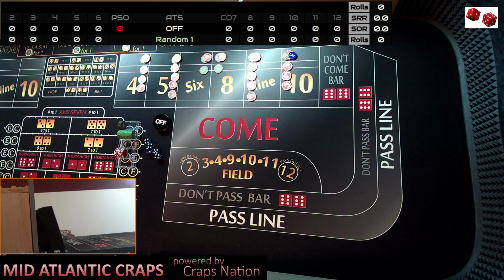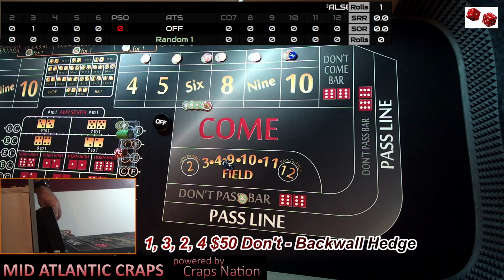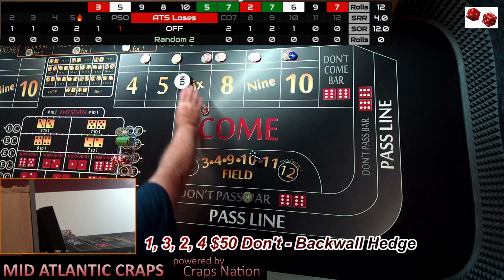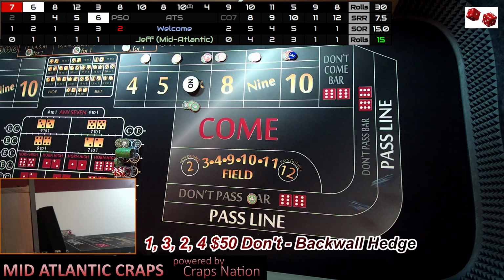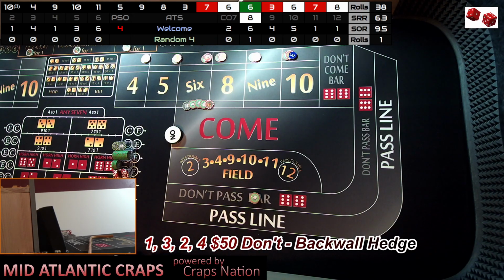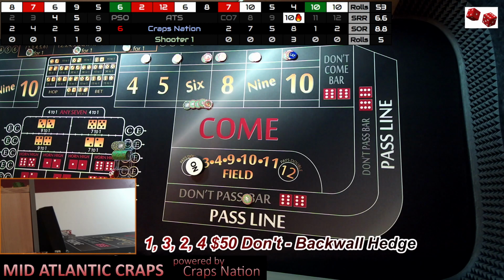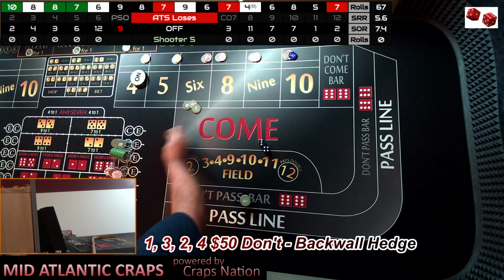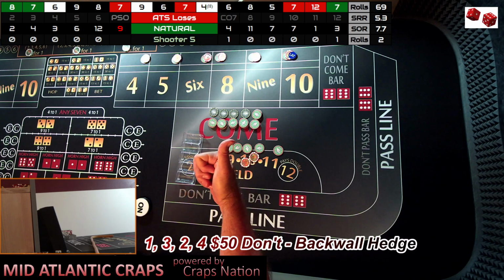1, 3, 2, 4 $50 Don't w/ Backwall Hedge Pro Craps Suggestion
During a recent session of "Cocktails & Craps" on Pro Craps' YouTube channel, he discussed the recent popular strategy known as 1, 3, 2, 4 progression. The discussion was changing this strategy to a 1, 2, 3 and dropping the 4th tier or level.

Many Craps YouTubers have recently rolled this strategy out, with a variety of variations.  During John's Cocktail & Craps, several Craps YouTubers joined in the chat.  At the end of the video John asked for other's to "roll this out" including a "Backwall Hedge" for the Come-out 7.

This video is my attempt.  Although I didn't profit a lot, I didn't lose.  I wound up $135 up after 9 Shooters. I did stay with a 1, 3, 2, 4 and I agree with John, dropping the 4th tier or level would have profiting me an additional $300.

CONTENT
00:00
4:20 - Beginning of dice rolls
The opinions in this video are  exactly that, opinions, and are for educational and entertainment purposes. Never gamble with money you cannot afford to lose. National Problem Gambling Helpline 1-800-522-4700 Call, Text or Chat NCPGambling.org